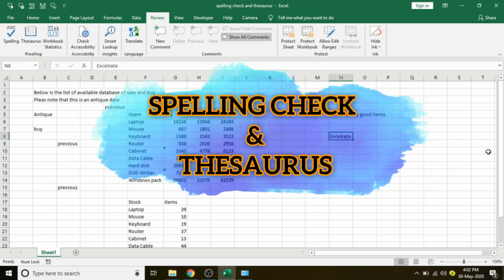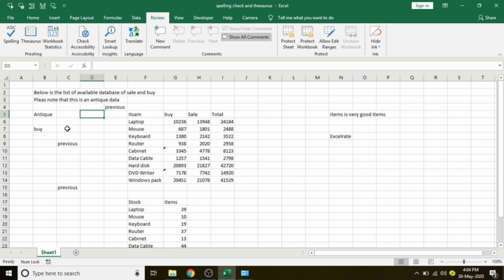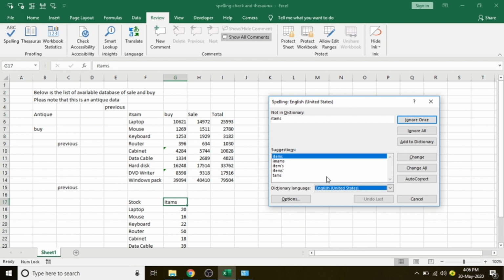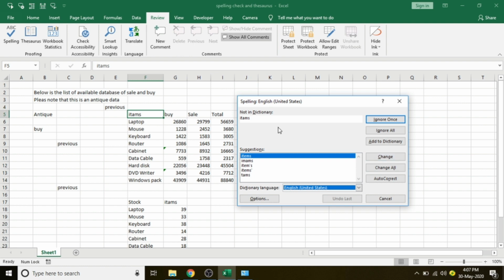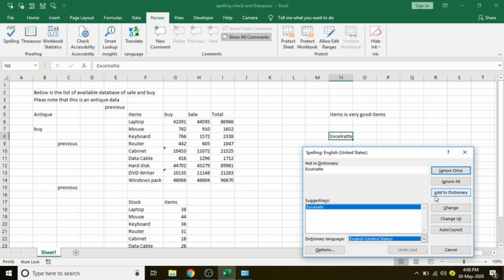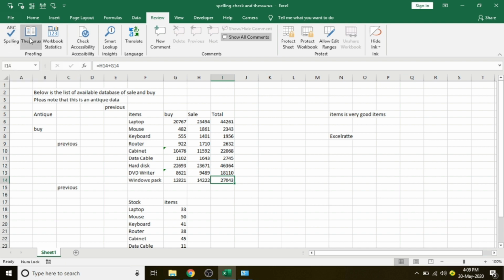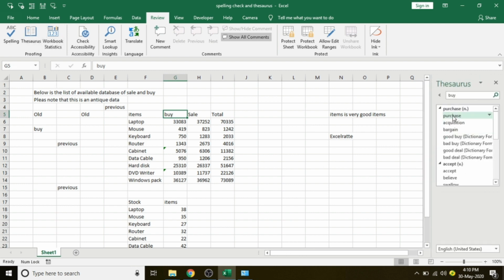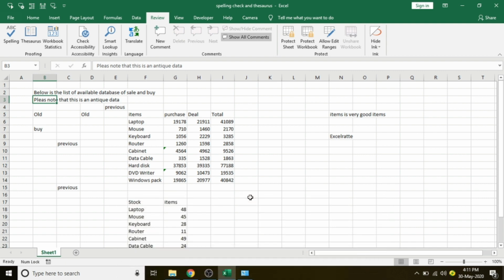How to correct spelling mistakes and use of thesaurus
Microsoft Excel is not a word processing program, it does have a few features to work with text, including the spell-checking facility and thesaurus. how to correct spelling mistakes and use of thesaurus? watch the complete video.